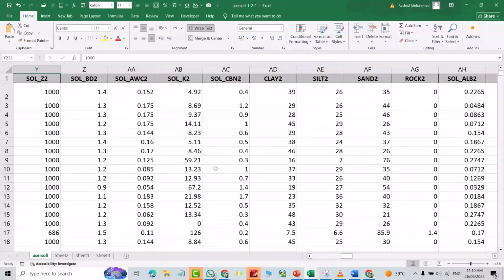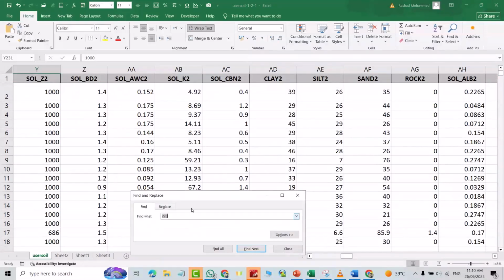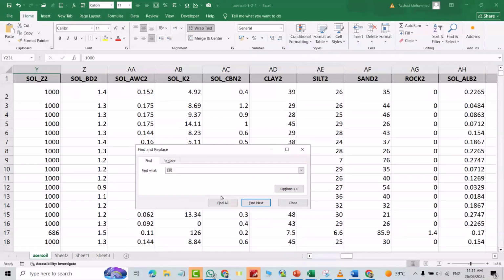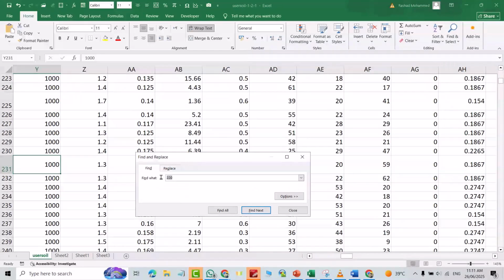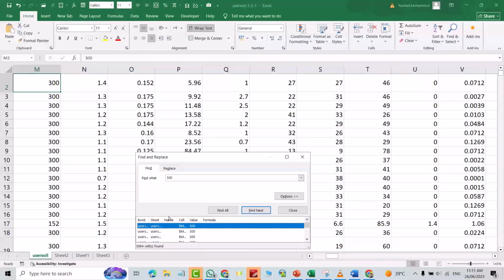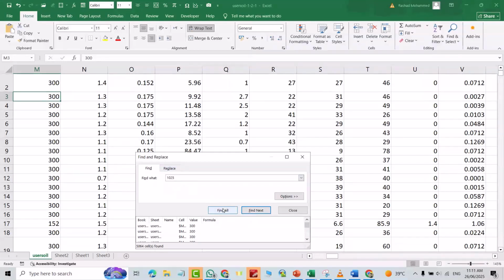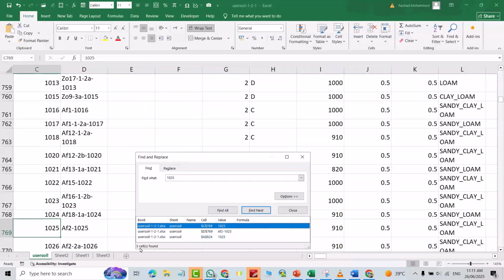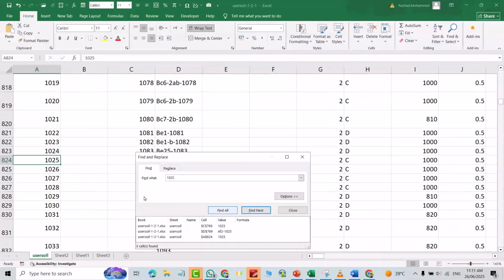How to Search in Excel Sheet?